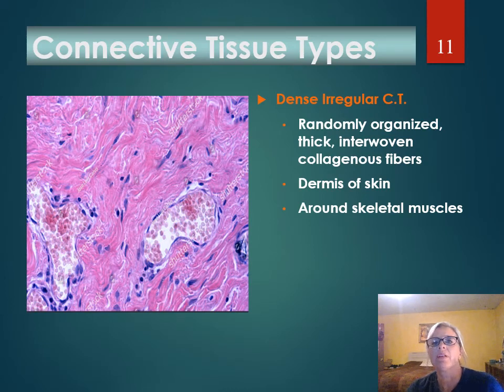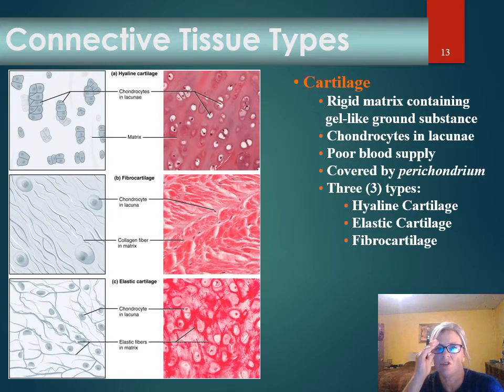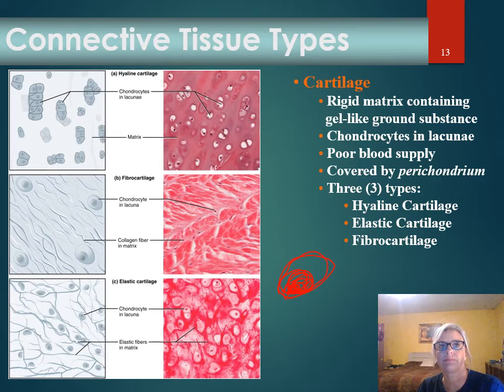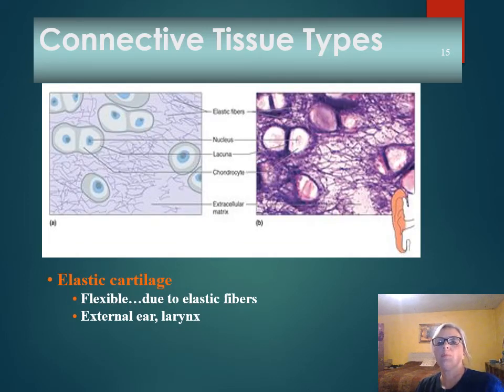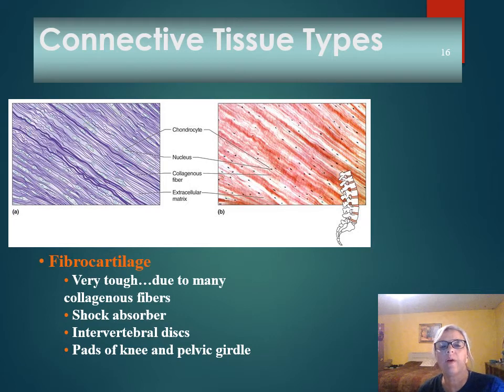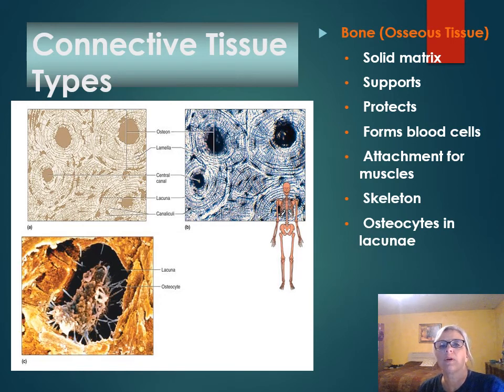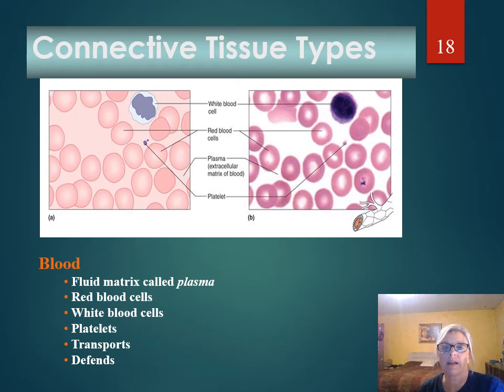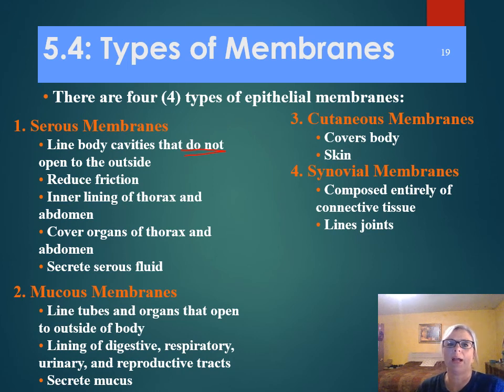chp 5 part 2 connective tissues